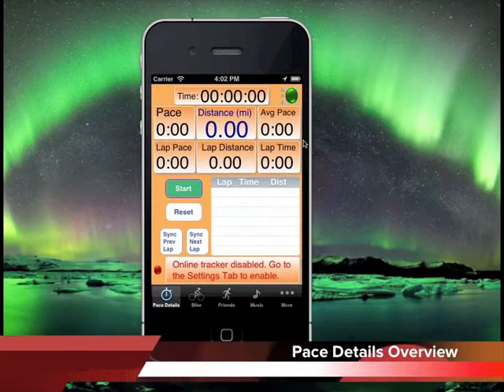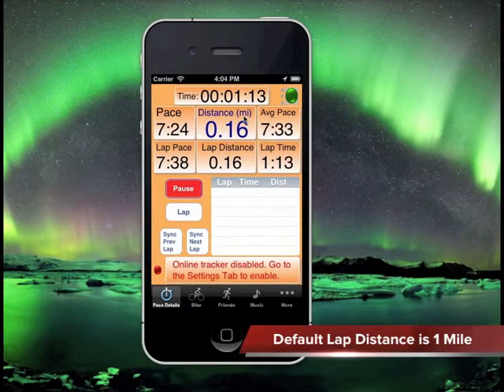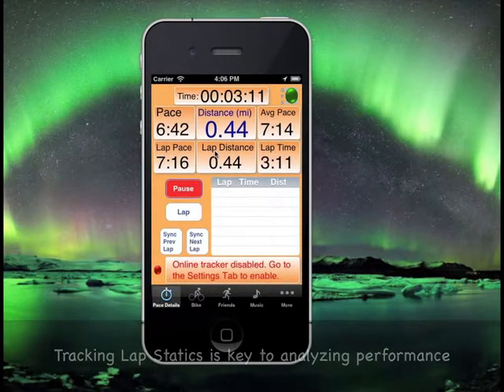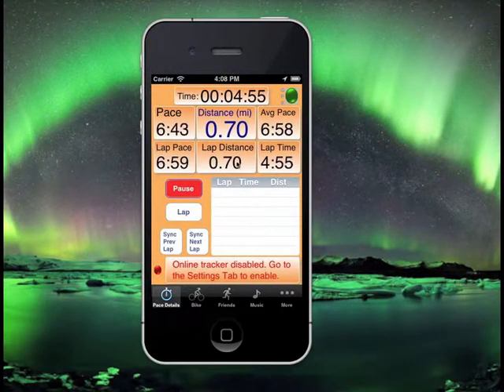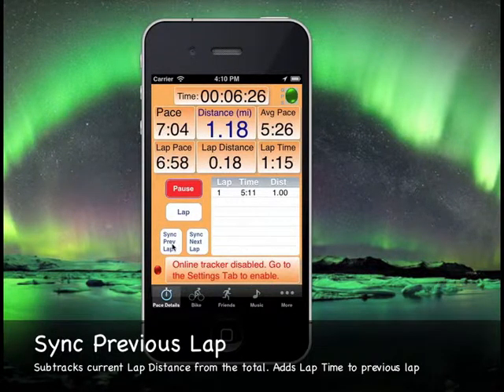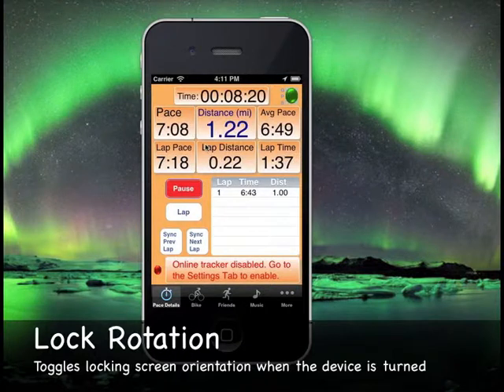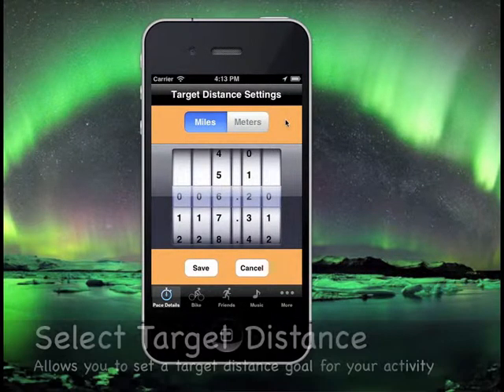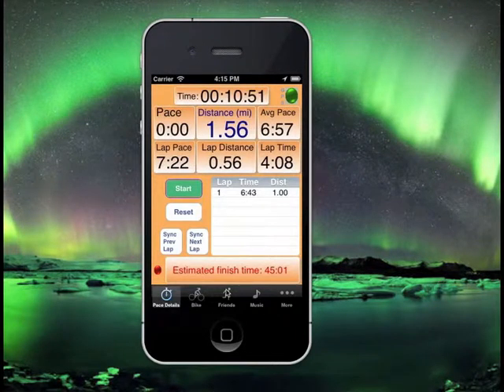Pace Trainer Demo Part 1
User Demo for Pace Trainer

In Part 1, Coach Myke introduces the Pace Details Screen. This gives a greate overview of the basic functionality of iPhone App Pace Trainer.